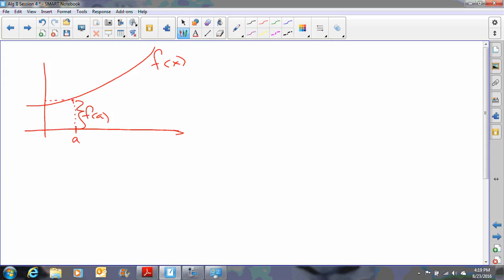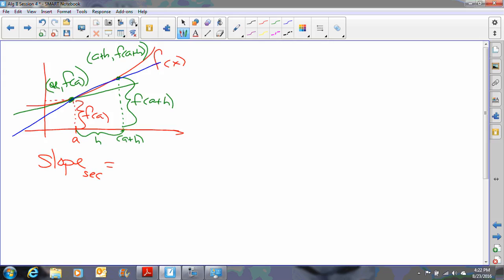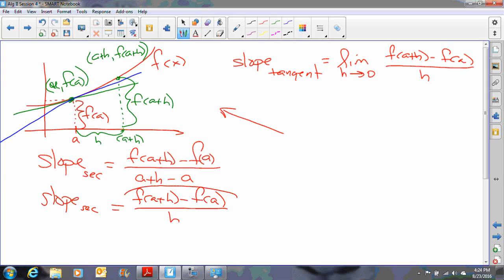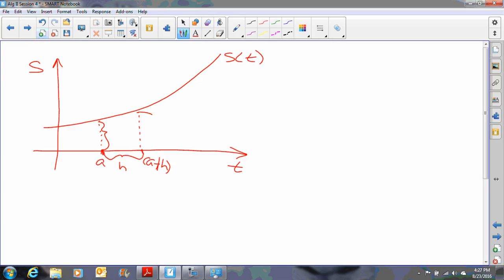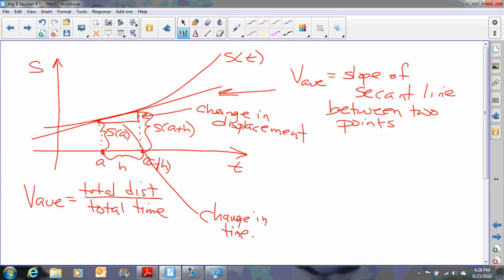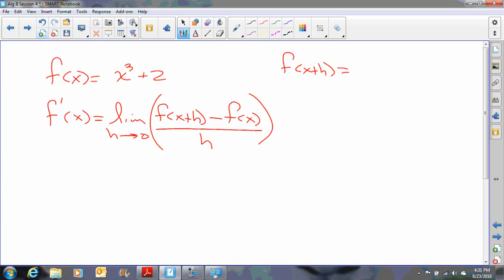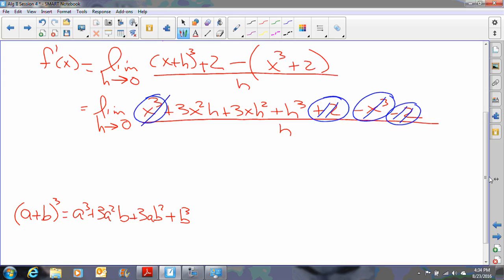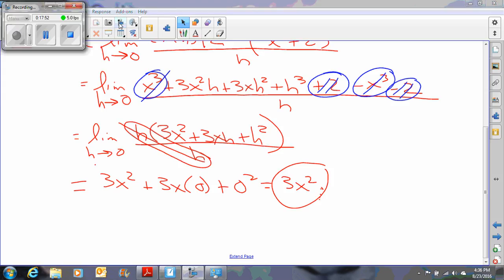Definition of the Derivative 2 7